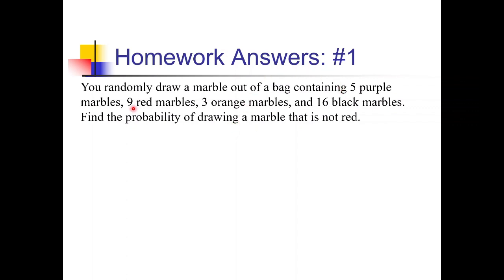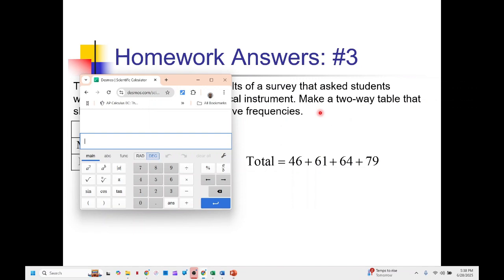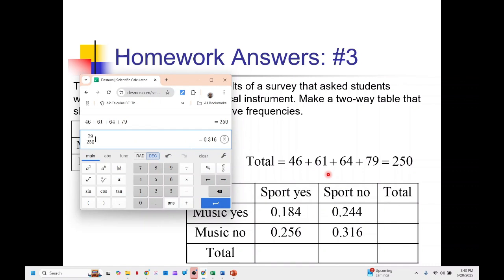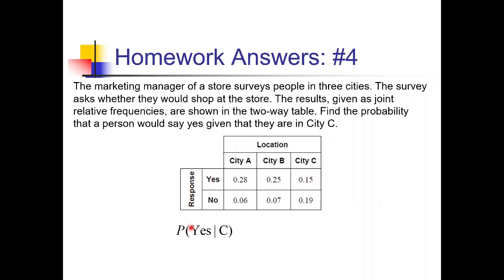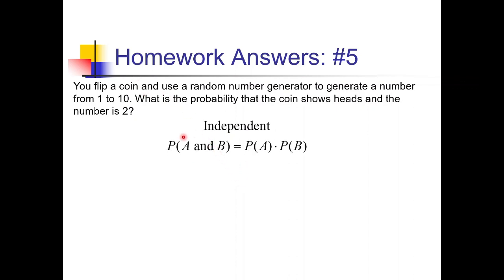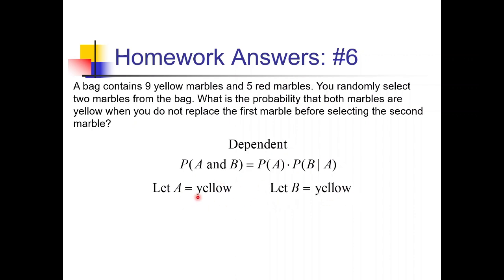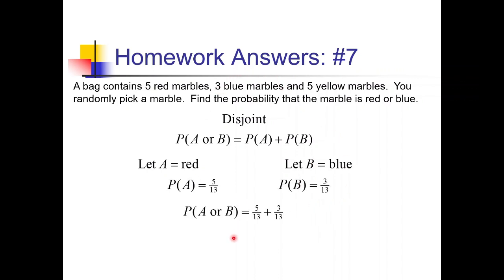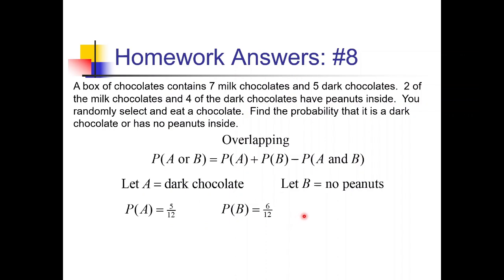Probability Review: Problem Set #1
Topic: Probability Review